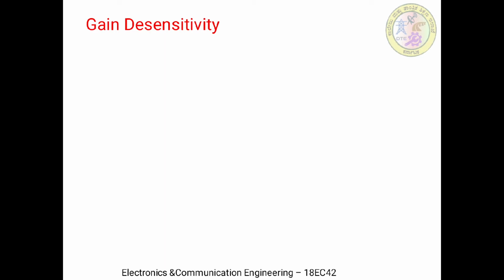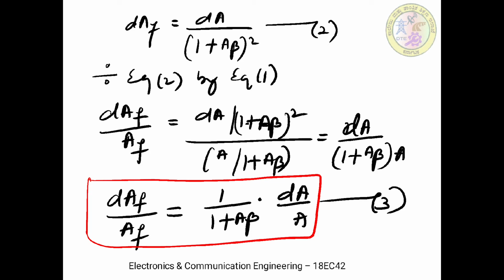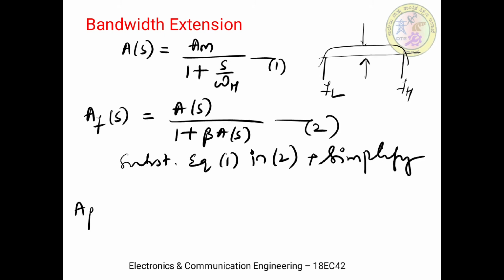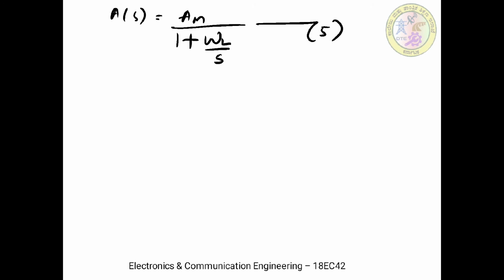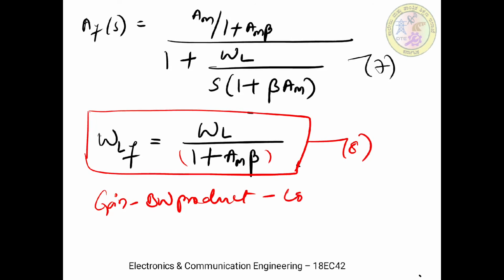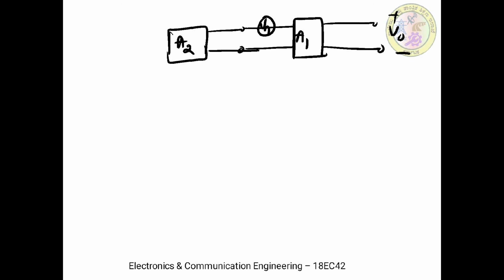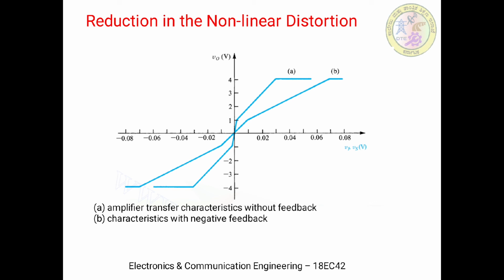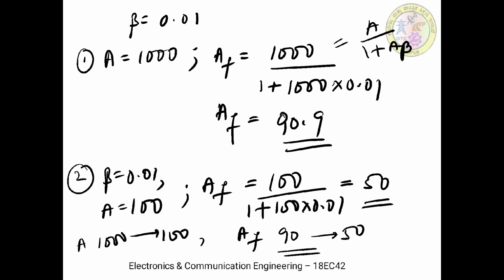Analog Circuits (18EC42) Sumangala G S